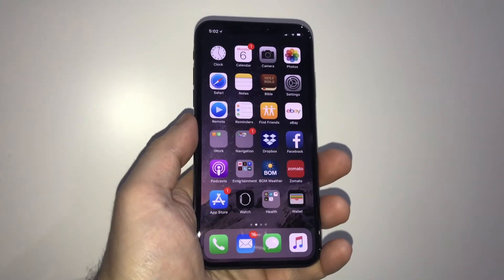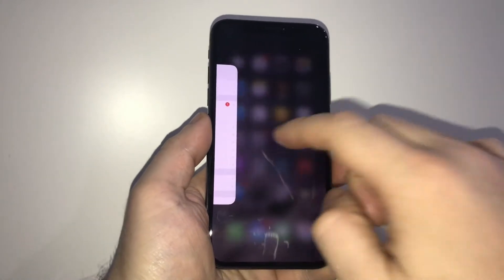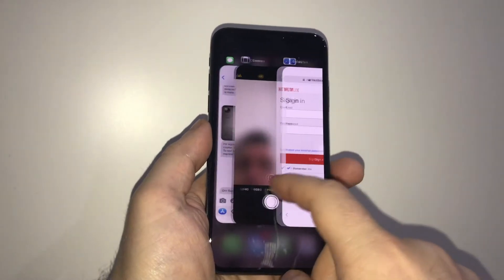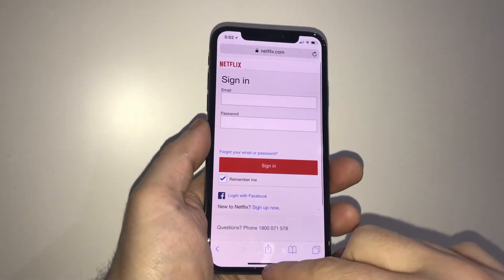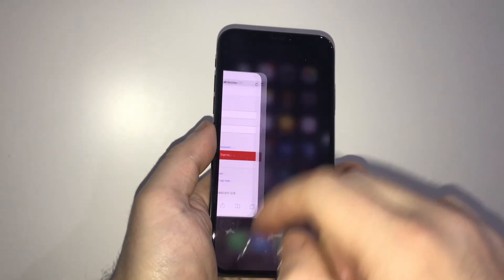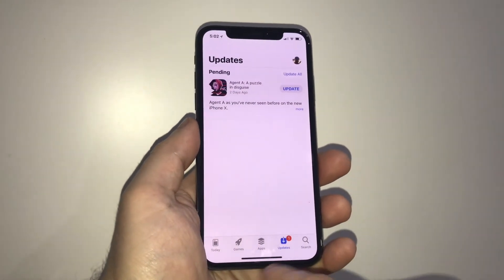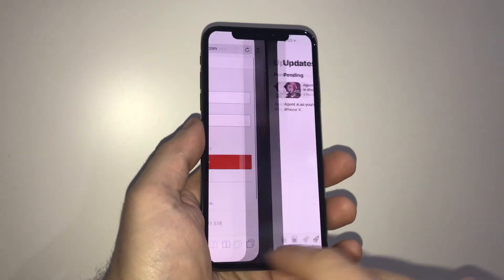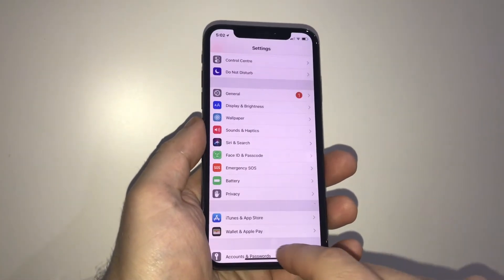How to switch toggle between apps on the iPhone X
🔸🔸 MY GEAR 🔸🔸